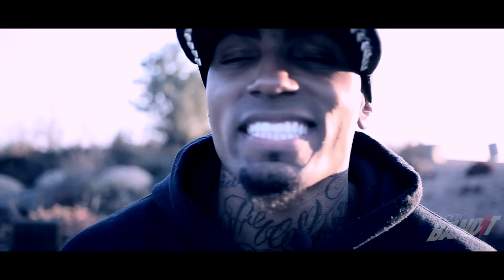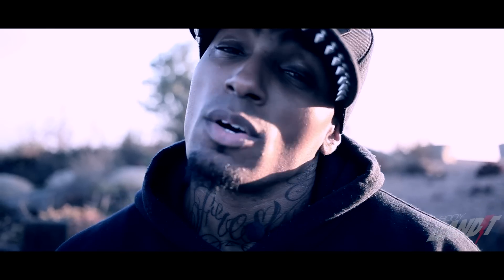How-to | Dip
1. Triceps (elbows in)
2. Lower chest (Semi superman stretch)
*If too difficult just straighten legs down & arch back to hit the center of your chest*
For those interested in me either doing a video incorportating dips into a routine, let me know. As well as actual tutorial on the Russian style dip at the end.

(coming to keep up w/any new & continued Body bandit support + video
posts of my personal quick & simple health meal videos)

Be sure to send your current:
Age:
Height:
Weight:
Goal:

VIDEO BY: Kid capture
*Please serious inquiries only